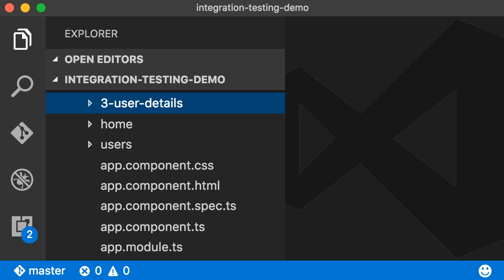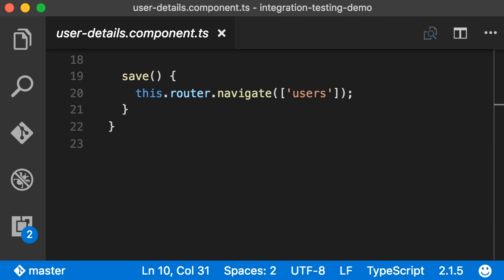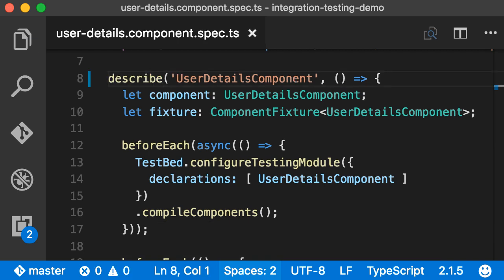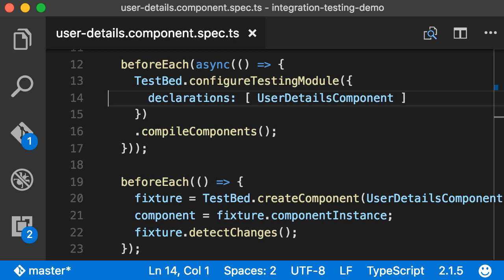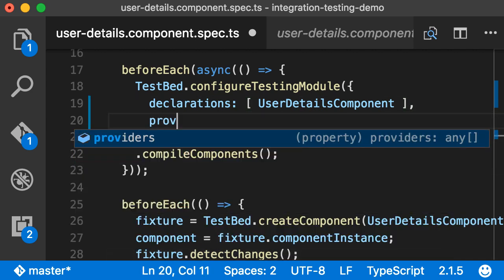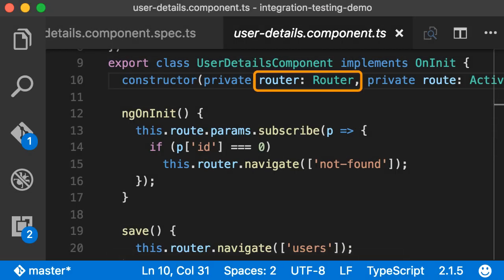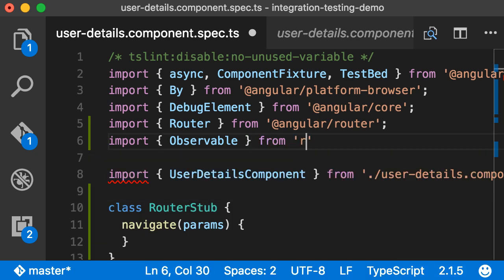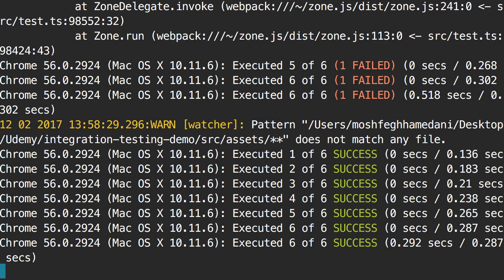Angular | Beginner to Pro #280 - Providing Stubs [By Mosh Hamedani]